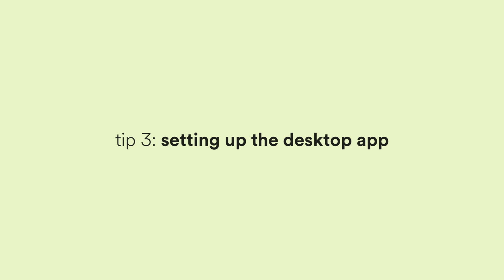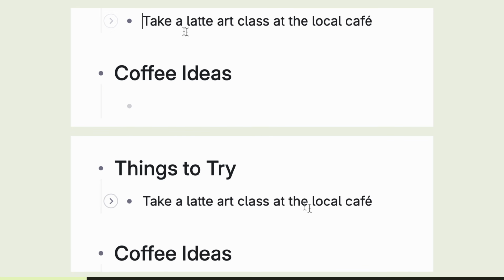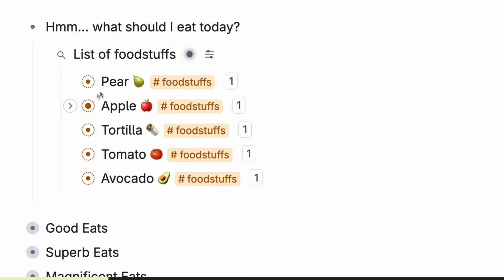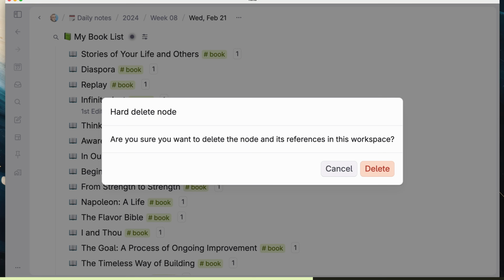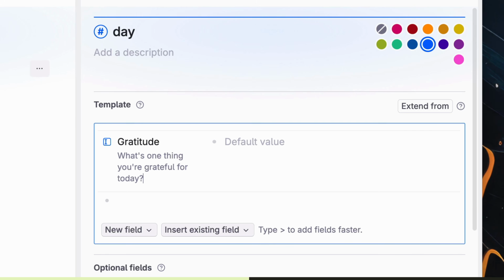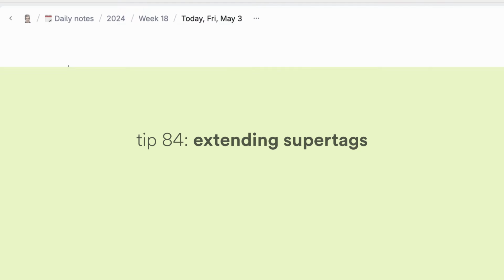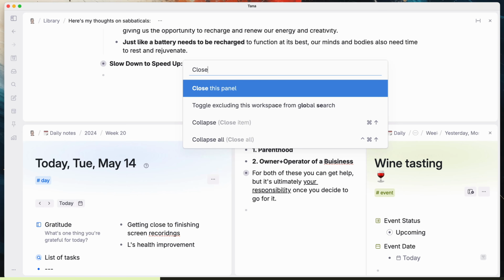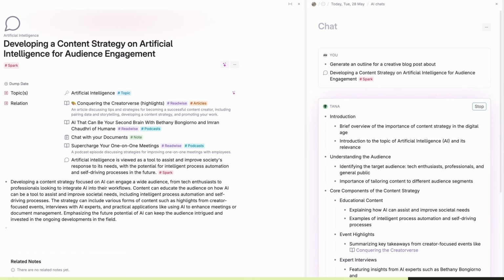100 TANA TIPS: Tana Outliner Beginner Course | Tana Notes App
This is the ultimate beginner's guide to Tana, the notetaking app that combines the best of apps like Notion, Obsidian, Roam, and Logseq.

Tana Pro / Guide / Updates: I've made the decision not to develop Tana-related courses – instead, I'm helping create videos on Tana's official channel. Go here for more updates

00:00 PART 1 - FUNDAMENTALS
00:17 1. Stay Up To Date
00:40 2. Signing Up
00:57 3. Setting Up Desktop App
01:05 4. Making Nodes
01:38 5. Indenting Nodes
01:54 6. Formatting Nodes
02:11 7. Create To-Do Nodes
02:25 8. Adding Media & Links
02:41 9. Deleting Nodes
02:56 10. Undo (Bring Back Nodes)
03:01 11. Expand & Collapse
03:29 12. Move Nodes on Page
03:48 13. Collapse & Expand Faster
04:24 14. Move Nodes Faster
04:36 15. Create Nodes Faster
04:46 16. Heading Nodes
05:04 17. Node Descriptions
05:15 18. Zooming into Nodes
05:31 19. Add Banners & Icons
05:44 20. Go Forward, Back, Zoom Out, & Breadcrumbs
06:24 21. Open New Panels
06:48 22. Panel Tips & Tricks
07:19 23. Create Node Reference
07:49 24. Edit Nodes from Anywhere
08:16 25. Working with References
08:46 26. Editing References with Preview
08:59 27. Summon Node / Create in Place (@ or [[ Command)
09:32 28. Node Aliases
10:00 29. Node References - 6 Bonus Tips
10:28 30. Linked & Unlinked References
10:45 31. What Node Indicators Mean
PART 2 - TANA SUPERPOWERS
11:19 32. Introducing Supertags
11:34 33. Adding a Supertag
12:04 34. Removing Supertags
12:20 35. Customizing Your Supertag
12:48 36. Supertag Page, Icon and Banner
13:09 37. Summon Supertags with Search Nodes
13:42 38. Search Nodes Explained
14:19 39. Adding Fields to Your Nodes
15:14 40. Reusing Existing Fields
15.21 41. Field Type: Plain (How to Change Field Type)
15:43 42. Field Type: Options
16:06 43. Field Type: Dates
16:24 44. Field Type: Options from Supertags
16:40 Using Nodes, Supertags & Fields Together!
16:47 45. Adding Fields to Supertags
17:09 46. Updating Supertag Template
17:36 47. Default Field Values
17:57 48. Optional Fields
18:25 49. Superpower Search Nodes
19:13 50. Filter Search Nodes
19:46 51. Adjusting & Clearing Filters
19.56 52. Removing Items from Searches & Hard Delete Nodes
20:26 53. View Option: List (Changing Node Views)
20:54 54. View Option: Table
21:15 55. View Option: Cards
21:47 56. View Option: Calendar
22:06 57. View Option: Tabs
22:22 58. View Option: Side Menu
22:28 59. Combine Different Views (Dashboard Views)
PART 3 TANA’S BIGGER PICTURE
23:21 60. The Side Bar
23.30 61. The Home Node
24:22 62. The Today Page
25:18 63. Jump to Today Page Fast
25:31 64. Add to Today Node from Anywhere (Quick Add)
26:02 65. Tag Dates Quickly (Using @ Command)
26:28 66. Modify Your Daily Note Template
26:52 67. Accessing Your Daily Notes
27:01 68. Inbox, Search, Recent (Side Bar Buttons)
27:25 69. Pinned Nodes
27:50 70. Tana App Updates
28:01 71. Working with Other Workspaces
28:27 72. Schema, Library, Settings & Trash
29:28 73. Moving Nodes
29:56 74. Set a Custom Move Destination
30:10 75. Swap a Reference With Original Node
30:25 76. Duplicate a Node
30:35 77. Merge Nodes
30:59 78. Merge Supertags
31:21 79. Tana Capture (Mobile App)
31:54 80. Inbox (Mobile Capture)
32:06 81. Tana Publish
32:27 82. Share Content Outside Tana
32:46 83. Right Click: Toolbar and Spell Check
PART 4 GOING PRO IN TANA
33:11 84. Extending Supertags
33:52 85. Build Node’s Title from Fields
34:22 86. Required Fields
34:32 87. Hiding and Displaying Fields
34:56 88. Auto-Initialization
34:33 89. Fine-Tune Your Views: Filter
35:49 90. Fine-Tune Your Views: Display
36:03 91. Fine-Tune Your Views: Sort
36:16 92. Fine-Tune Your Views: Group
36.27 93. More About Calendar Views
36:45 94. Advanced Search Nodes (Query Editor)
37:39 95. Search Operators (Query Editor)
38:42 96. System Fields
39:10 97. Collapse Fields
39:20 98. Custom Hotkeys
39:56 99. Adjust Date Using Keyboard
40:27 100. Advanced Titles from Fields
40:57 BONUS TIPS 🤫
101. Supertags as Checkboxes & Done State Mapping
102. Auto-Tag Child Nodes with Supertags
103. Last Updated By
104. Theme Change (Light & Dark Mode)
105. Forward Slash Menu
106. Contextual Content & Columns
107. Use AI in Tana
108. Voice Transcription
109. Command Nodes & Command Buttons
110: Commands & AI
111: Tana Mobile - When’s It Coming?
112: Tana Offline - When’s It Coming?
113: Tana Core - Paid Features
114: Get Updates as Tana Evolves
115: Tana Pro